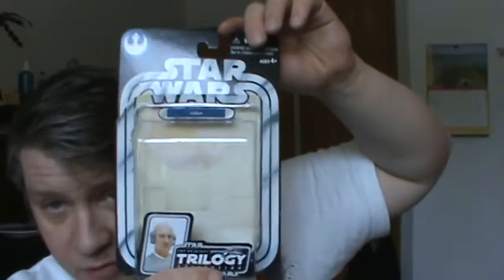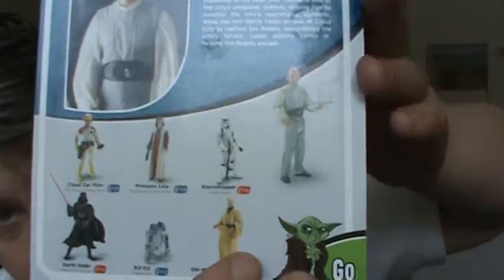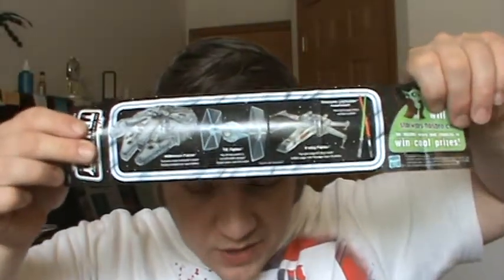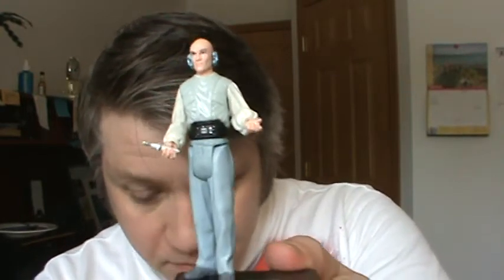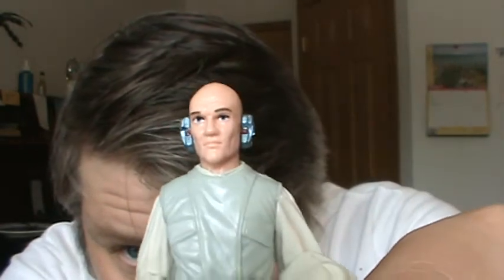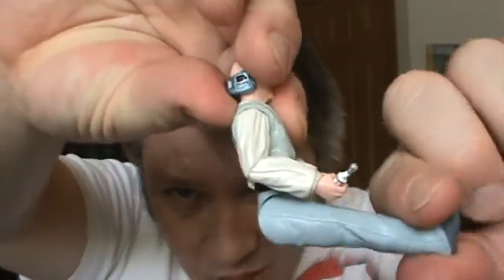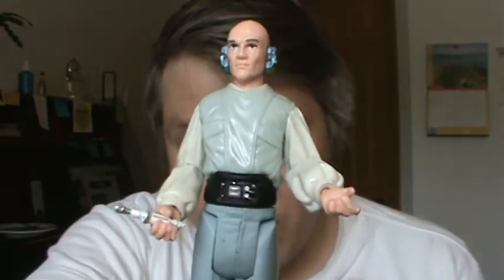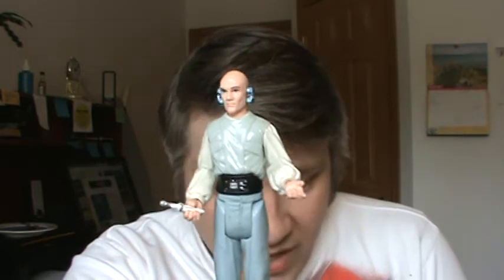Lobot OTC 20 Origional Trilogy Collection 2004